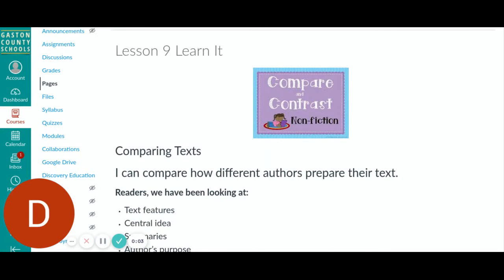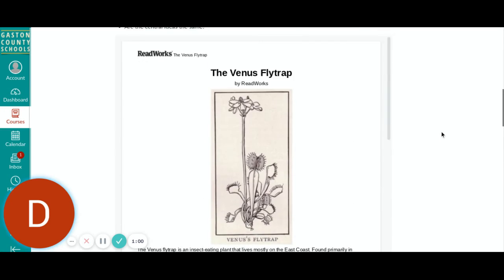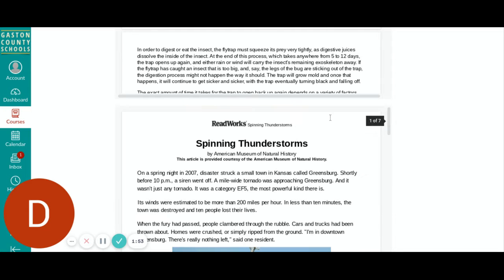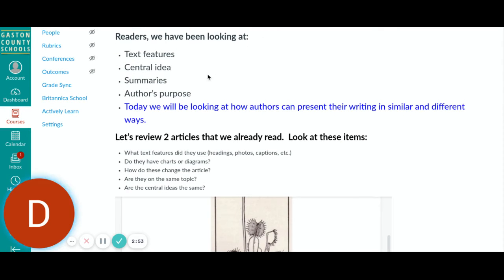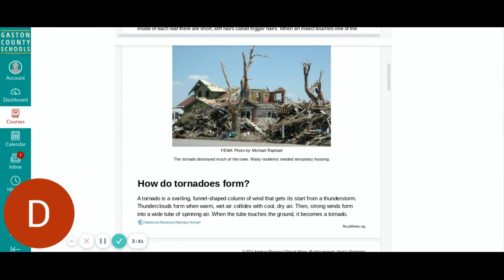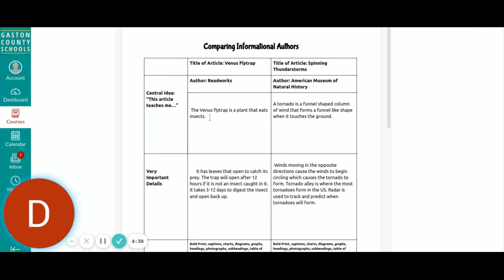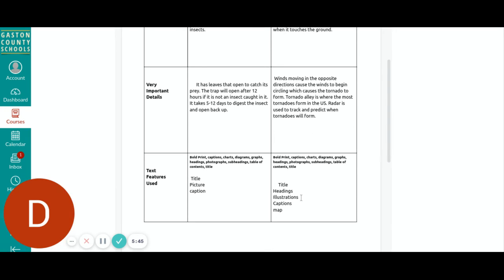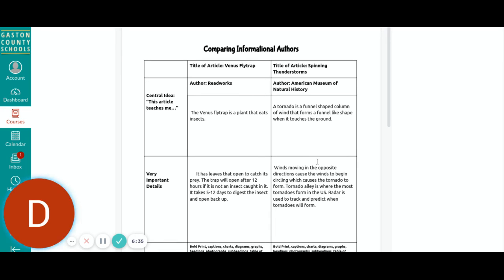Comparing Nonfiction Texts